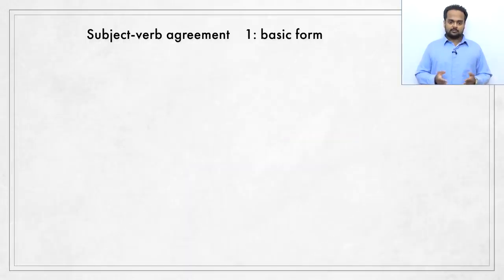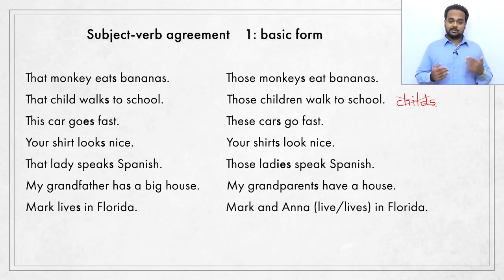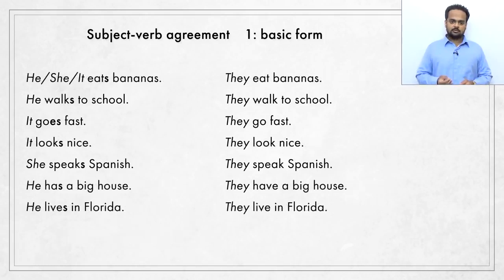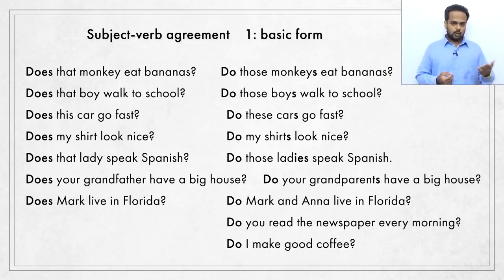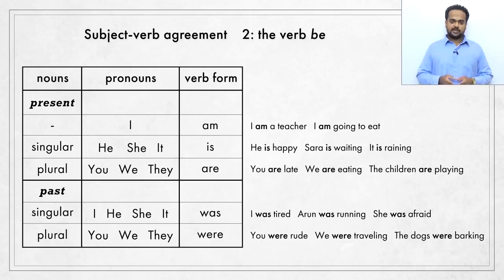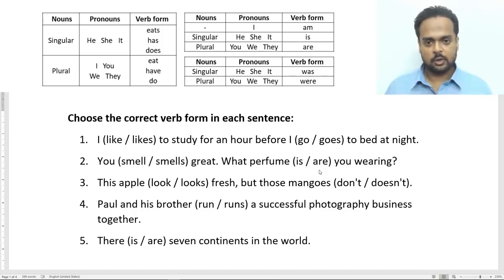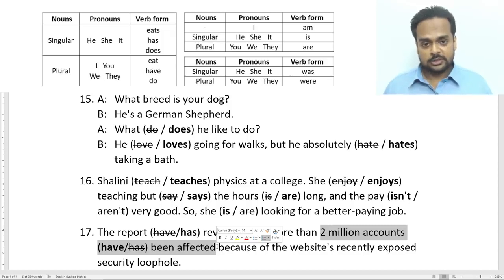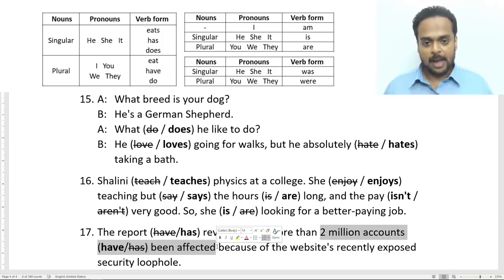အဂၤလိပ္စာ ေလ့လာၾကမယ္...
အဂၤလိပ္စာ ေလ့လာလုိသူေတြအတြက္ Subject, Verb Agreement သင္ခန္းစာေလး မွ်ေဝေပးလုိက္ပါတယ္။ Learn English Lab နာမည္နဲ႔ YouTube မွာတင္ထားတာ ျဖစ္ပါတယ္။
ျမန္မာလူငယ္ေတြ အဂၤလိပ္စာ လြယ္လြယ္ကူကူ ေလ့လာႏုိင္ဖုိ႔ ရည္ရြယ္ၿပီး MPI က ျပန္လည္မွ်ေဝေပးလုိက္ပါတယ္။